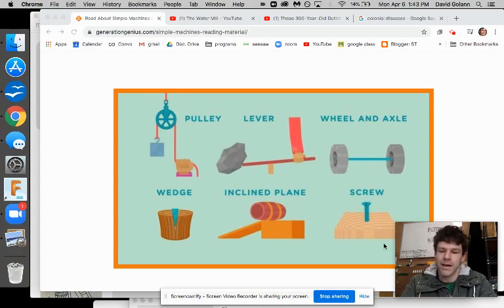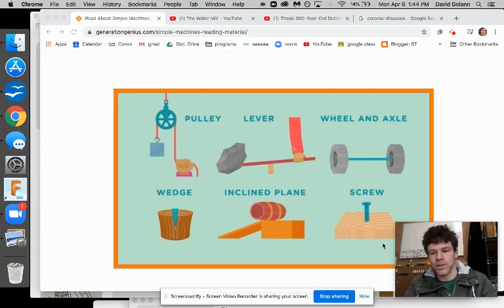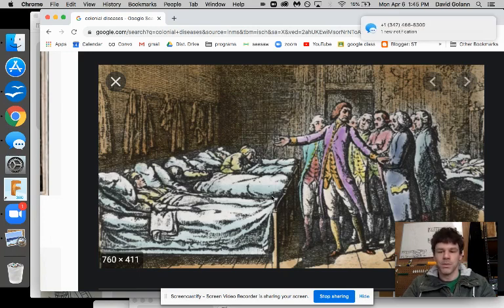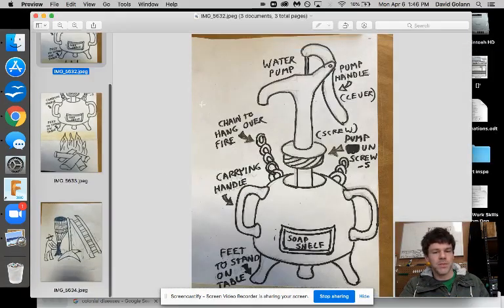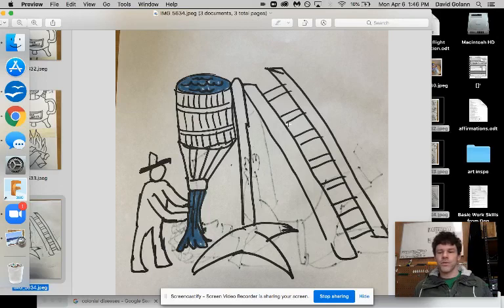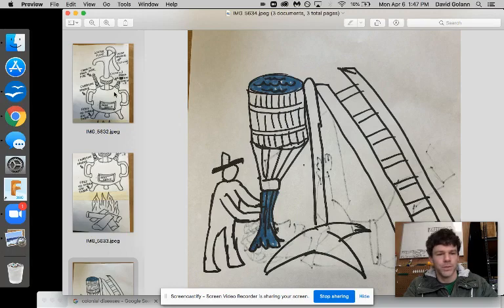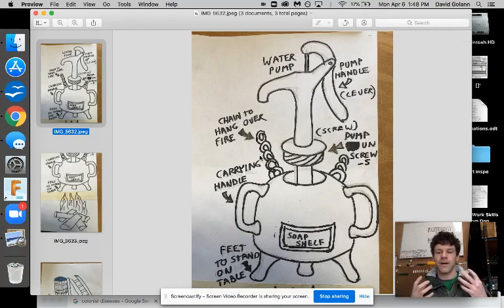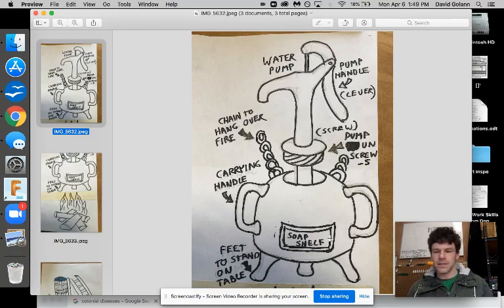Super Thinkers - Tues. Apr 7 2020 - Designing and Drawing Your Colonial Machine